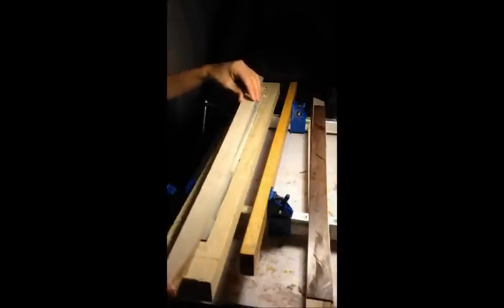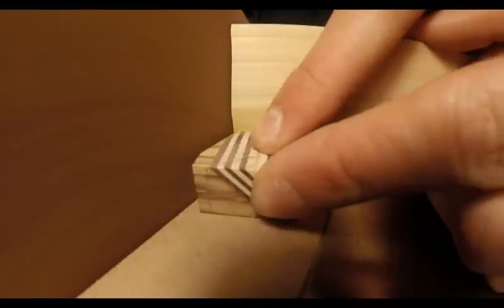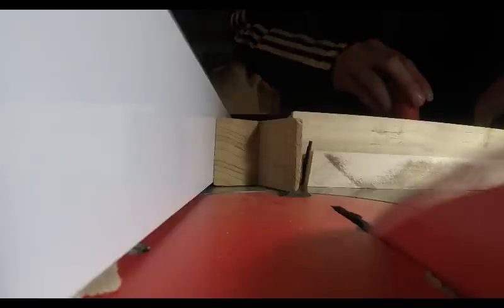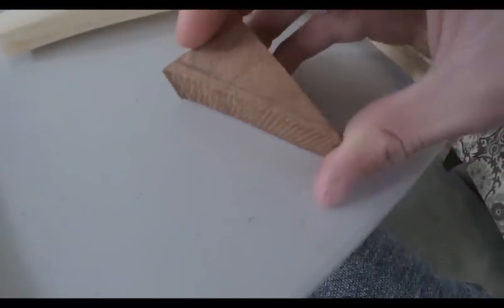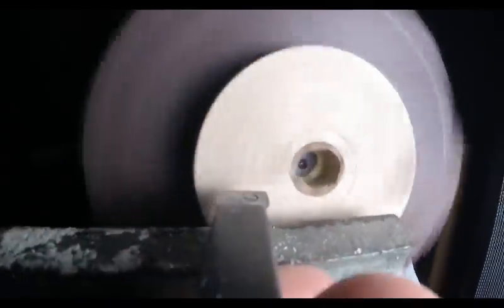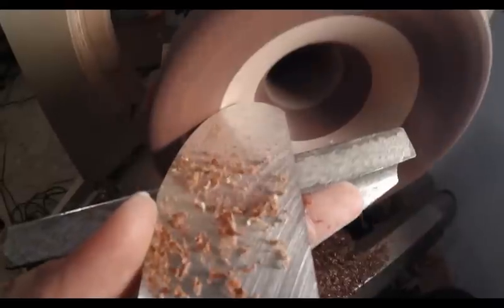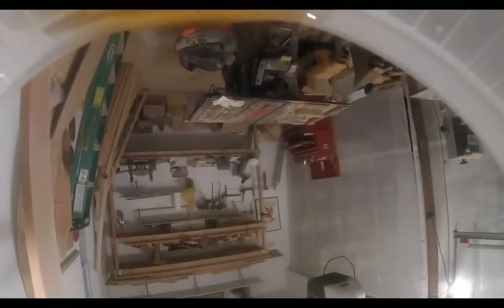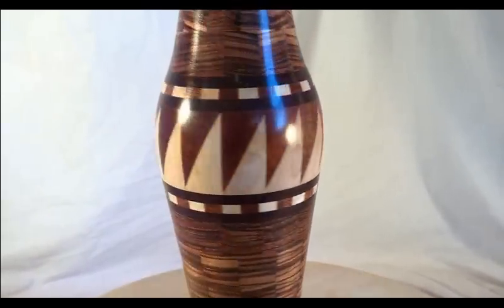Woodturning a Segmented Vase - The African Vase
I was inspired to make this by the art from native African art and pottery. This vase is made out of Zebra-wood, Katalox, Maple, and African Mahogany. There is a total of 555 pieces in this vase. It took 43 hours to complete.